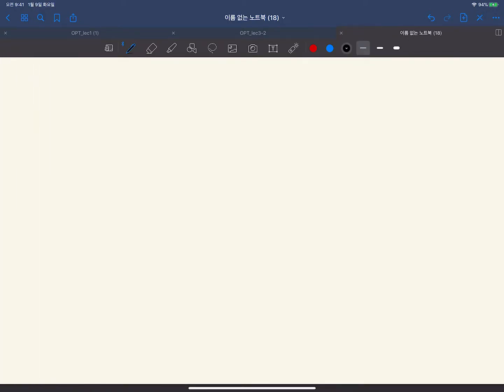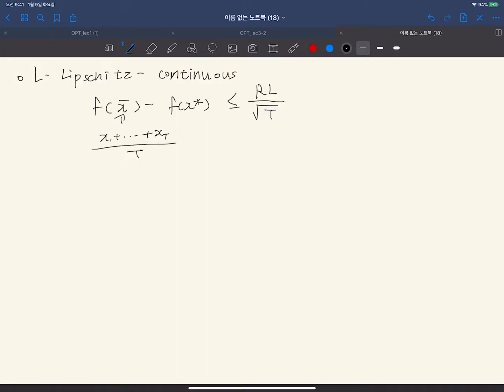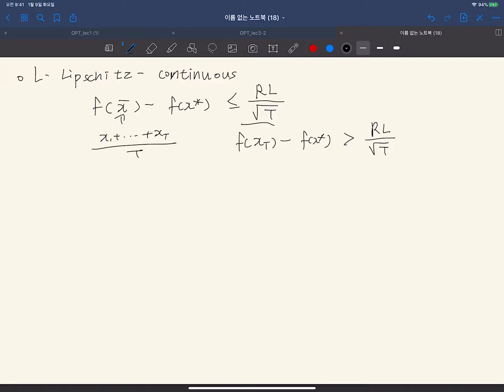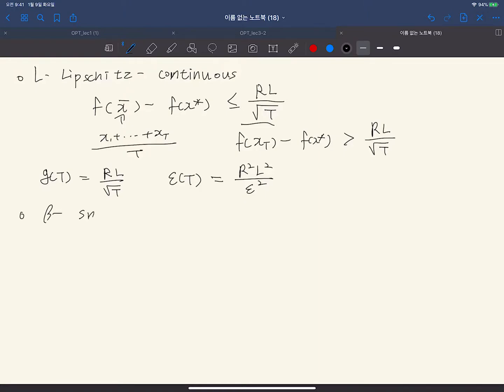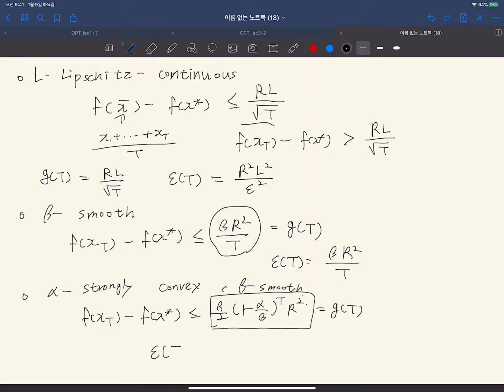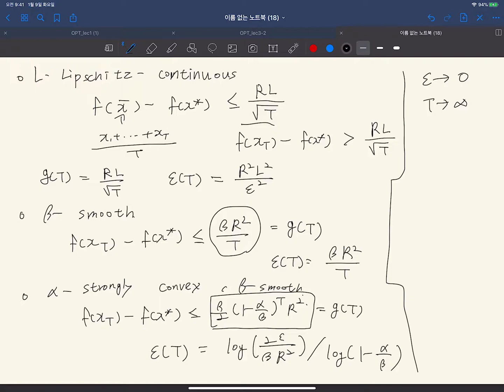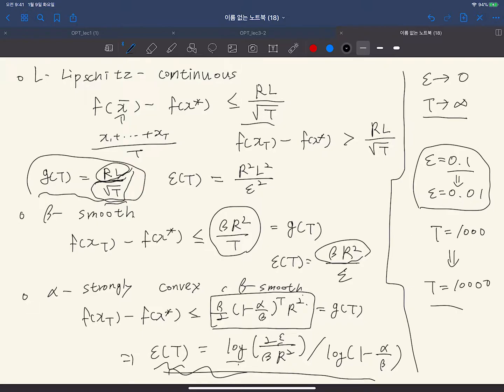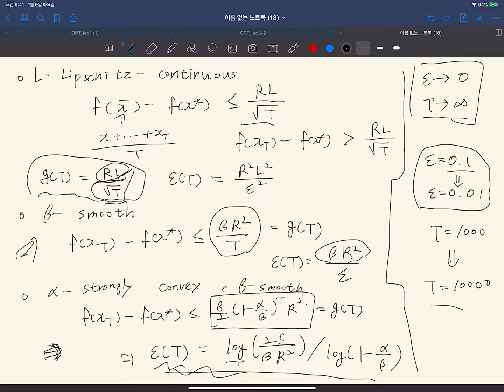[W2-7] Q&A convergence rate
Sorry, I have to use T(epsilon) instead of epsilon(T) in many places..